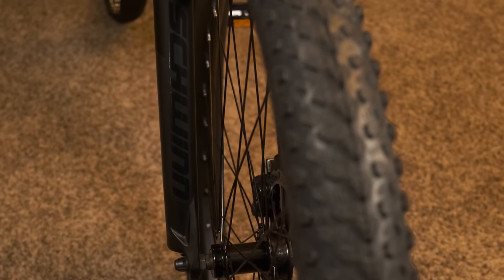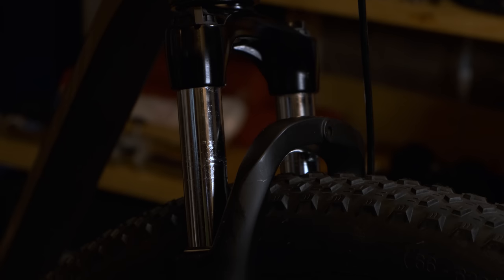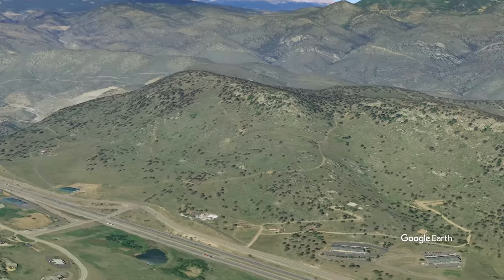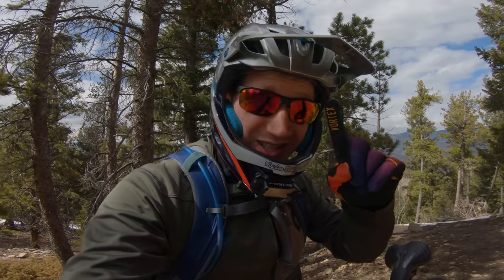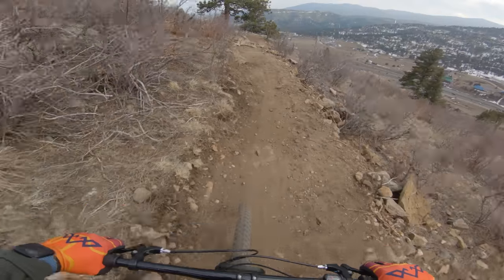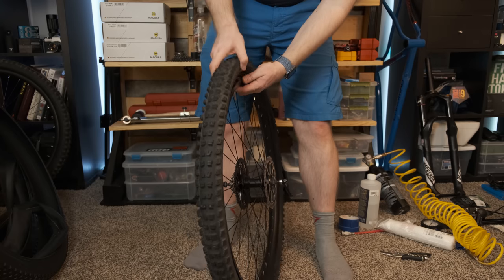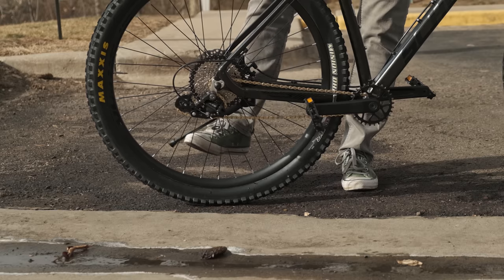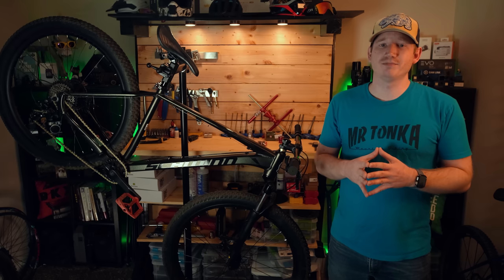Best Walmart bike you can buy, but should you? - Schwinn Axum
I'm back with another review! This time we're going to see if Schwinn's newest mountain bike can change how we think about Walmart bikes!